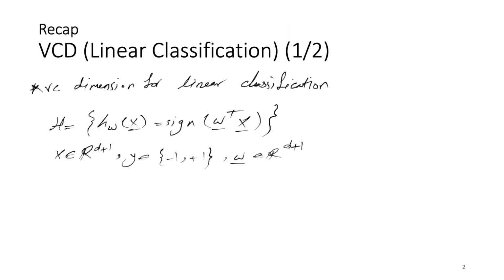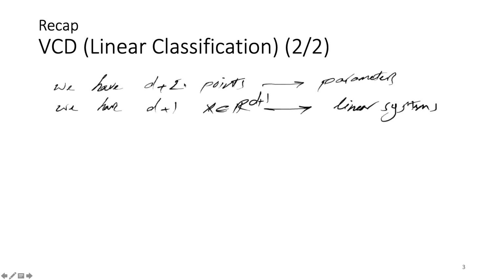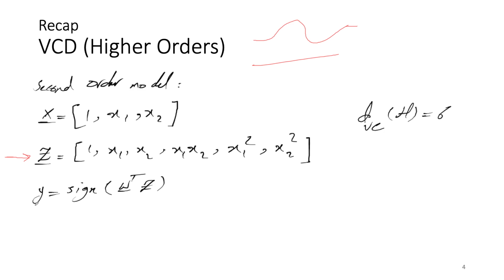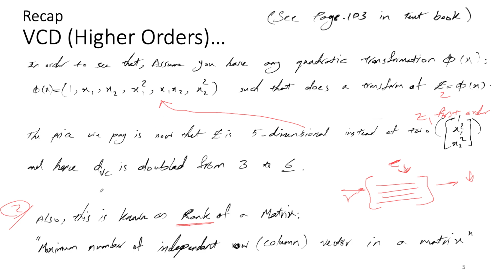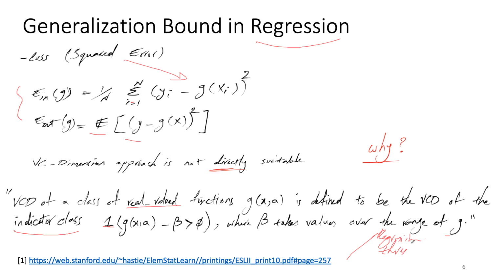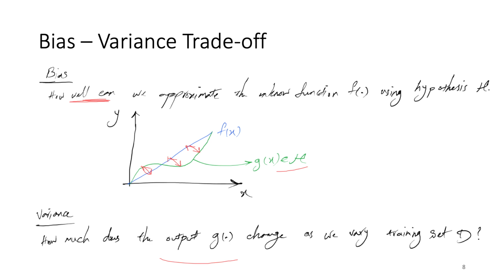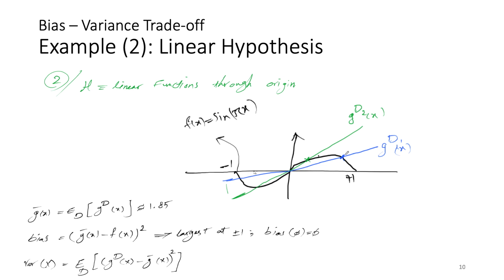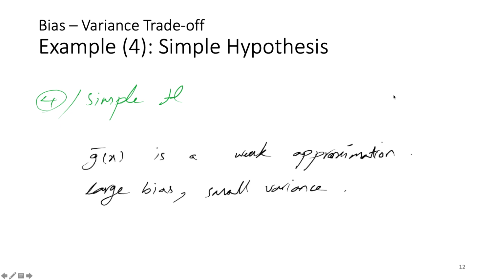Lecture 30 -Bias - Variance - Part I - 2019